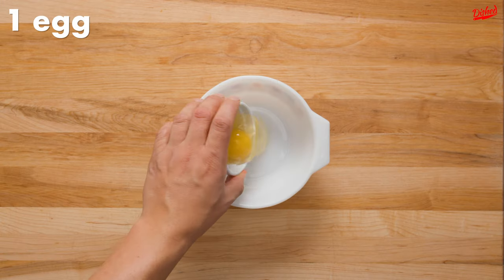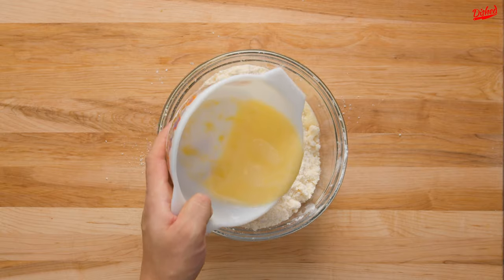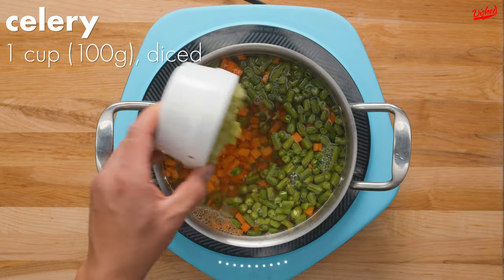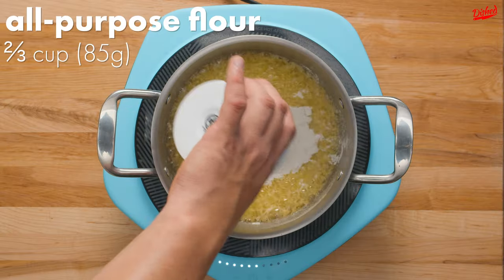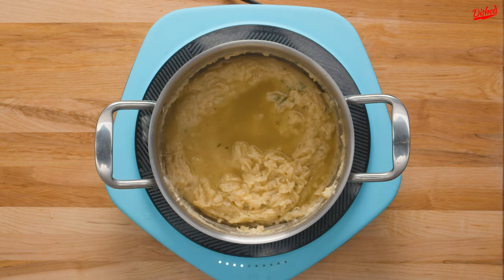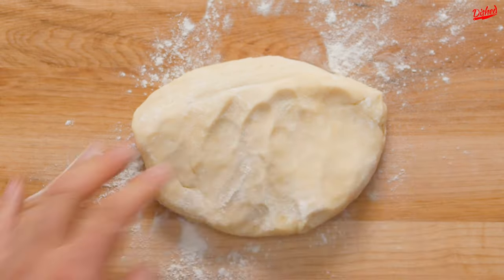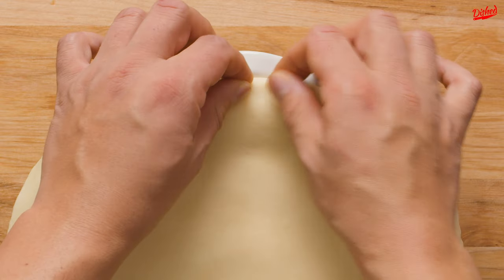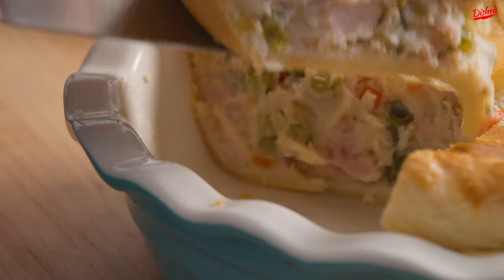Leftover Thanksgiving Turkey Pot Pie - Also Works with Chicken!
Making a leftover turkey pot pie recipe. In this recipe video, we'll show you how to make turkey pot pie with leftover turkey. If you’re looking for a hearty meal to make with your leftover turkey, this is it!

This turkey pot pie recipe is a perfect way to use up your holiday leftovers! Turkey pot pie like you have never tasted before. Turkey Pot Pie is the perfect way to enjoy your leftover turkey! A creamy filling loaded with turkey and veggies all inside a flaky pie crust and baked until golden. There is nothing better than leftover turkey recipes especially this pot pie recipe!

0:00 Preparing the dough
0:33 Preparing the filling
1:31 Assembling the turkey pot pit
2:05 baking the turkey pot pie

Ingredients for making leftover turkey pot pie:
1 egg
1/2 cup cold water
1 1/2 cup all-purpose flour
2 teaspoon salt
1 1/2 cup butter
1 cup raw carrots
1 cup green beans
1 cup celery
1 cup frozen peas
1 cup chopped onion
2 cloves garlic
1 teaspoon ground black pepper
1/2 teaspoon fresh thyme
1.5 cup chicken broth
1/4 cup cream 35%
1 cup milk
4 cups cubed cooked turkey meat - light and dark meat mixed
4 (9 inch) unbaked pie crusts

➡️ If you recreate this turkey pot pie recipe please link and mention us in your video so we can find you and give you a shout-out!

This leftover turkey pot pie recipe is part of our essential recipes series: